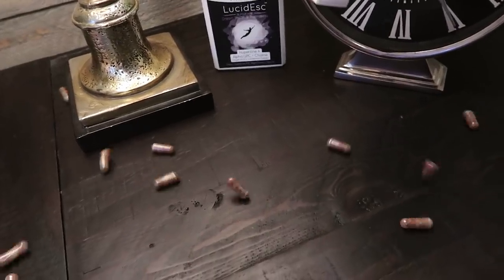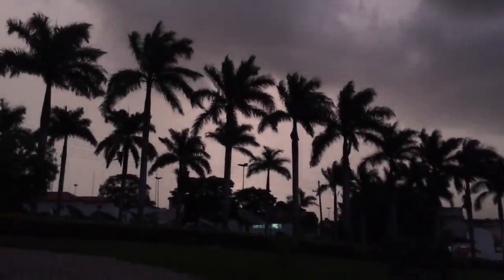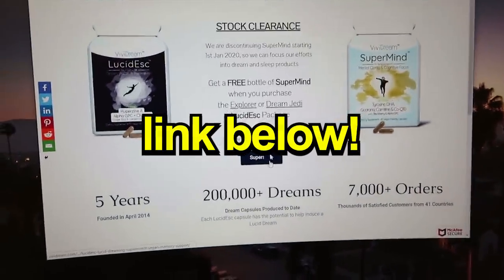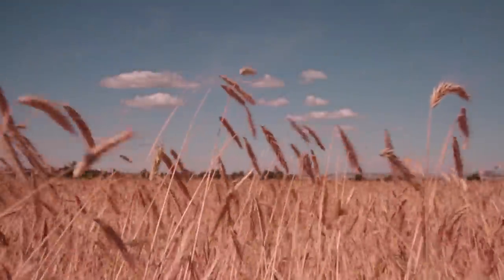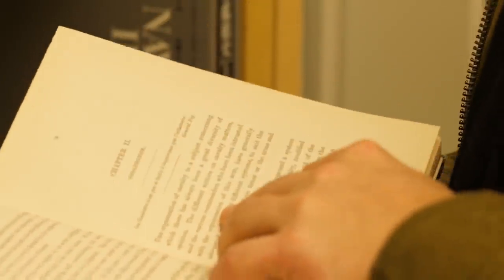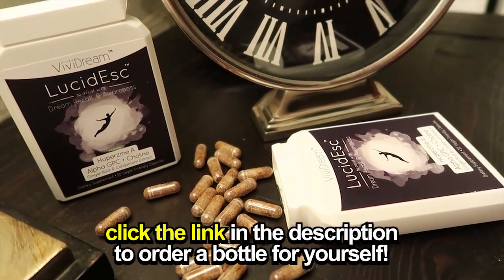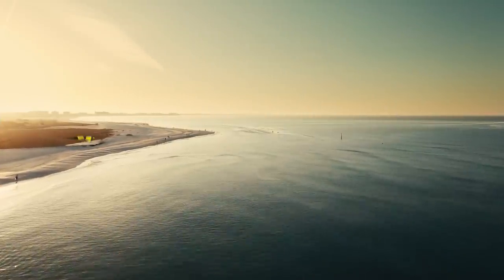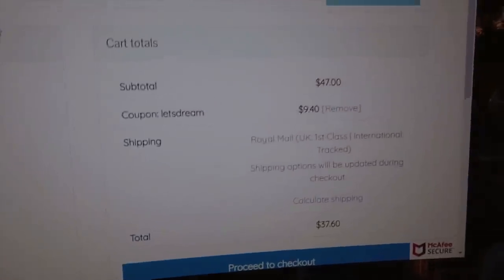I Tried Lucid Dreaming Pills For 7 Days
LucidEsc contains ingredients that will increase the chances of you having a lucid dream. I tried it for 7 days, and in this video I will tell you what happened.

I've always been interested in lucid dreaming supplements but never actually tried them for myself. So finally, I got my hands on a bottle of LucidEsc and every night for 7 days, I had one pill. The results were really impressive and I had multiple lucid dreams every night.

LucidEsc is scientifically proven to make you more aware in your dreams because it contains ingredients such as Huperzine-A, Alpha-GPC, Choline and Ginger Root Extract. If you want to order a bottle for yourself, click the link at the top of the description.

Although LucidEsc managed to give me vivid lucid dreams every night, it's really important that you keep practicing the basics of lucid dreaming. This includes writing down your dreams in the morning, doing reality checks and attempting techniques like WBTB when you go to sleep. Do not forget to do these things!